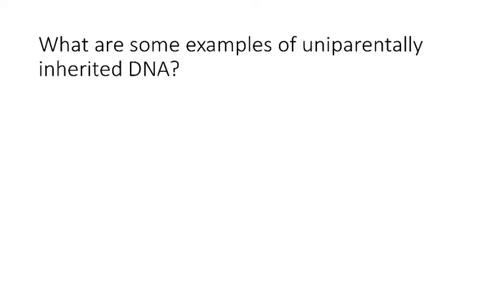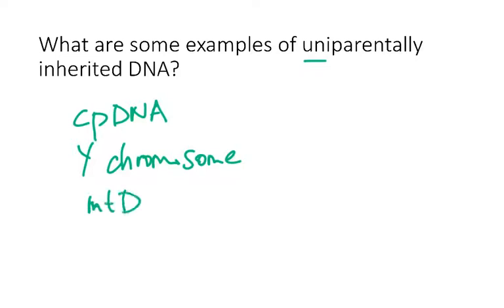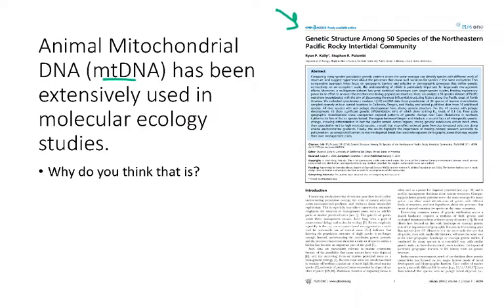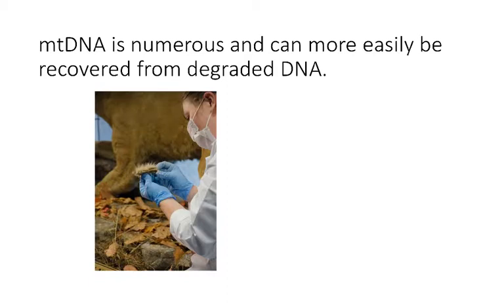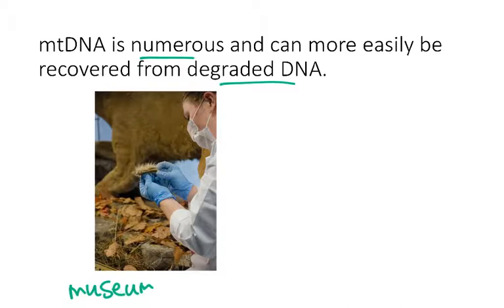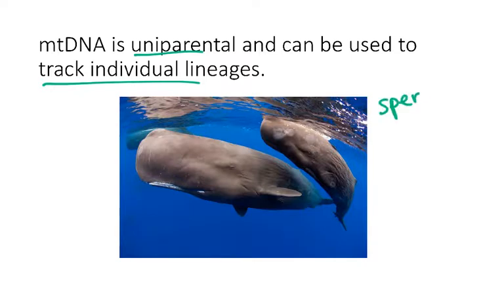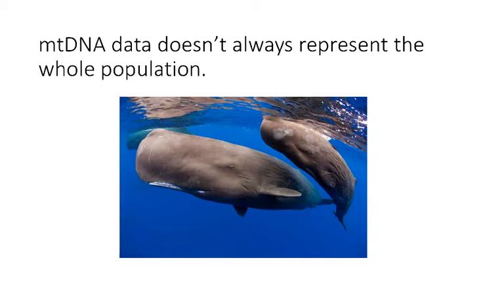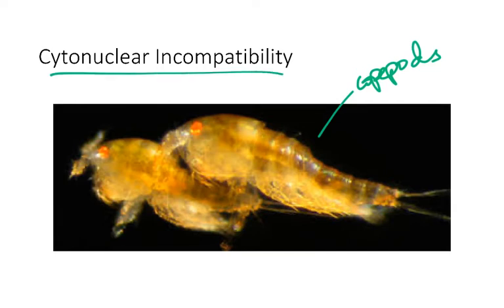BIO178_MolMarkers_DiffGenomes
Week 2 Part 1 Molecular Markers